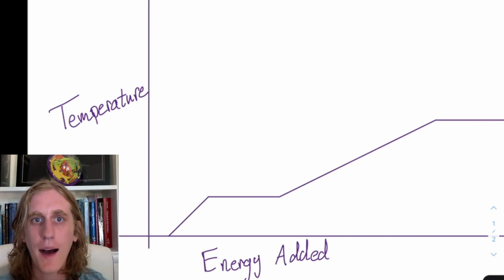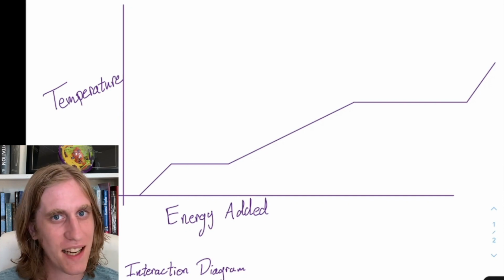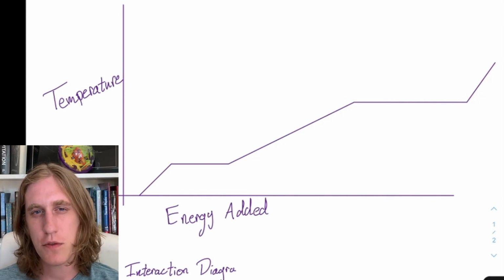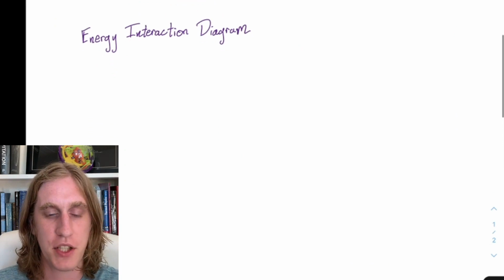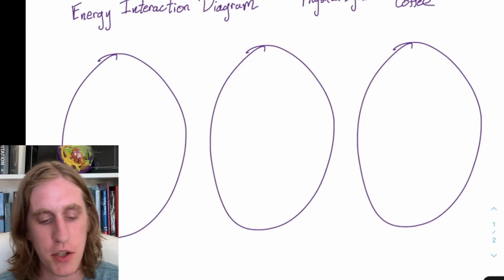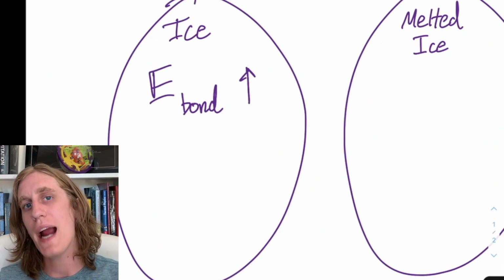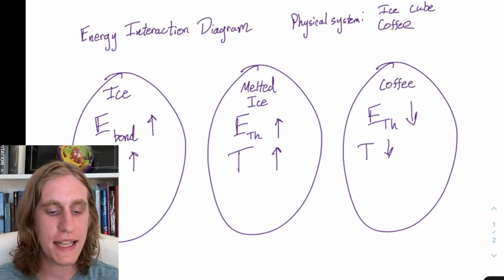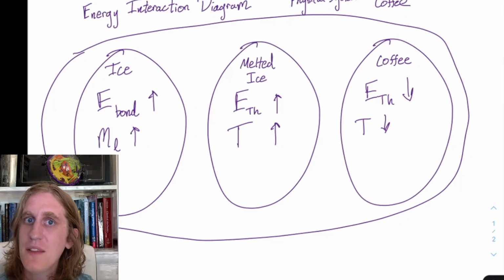Energy Interaction Diagrams